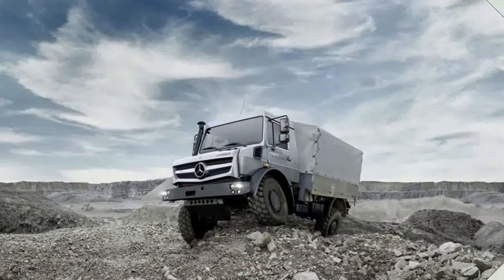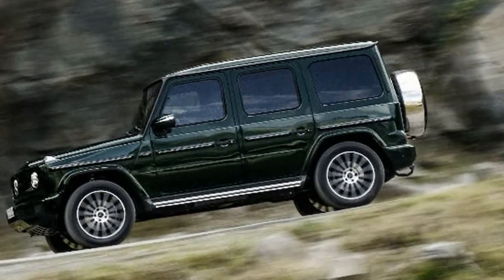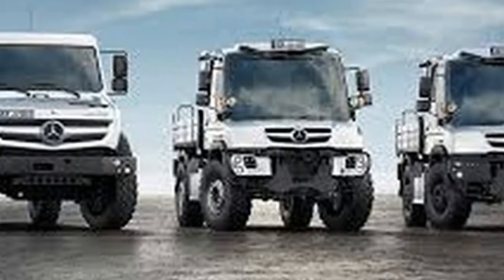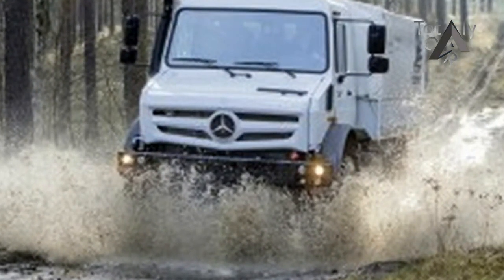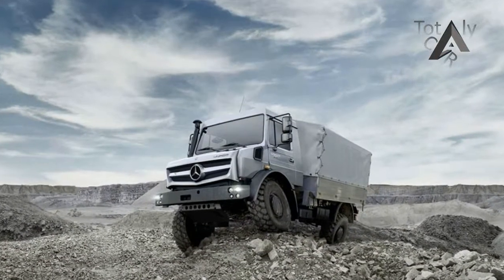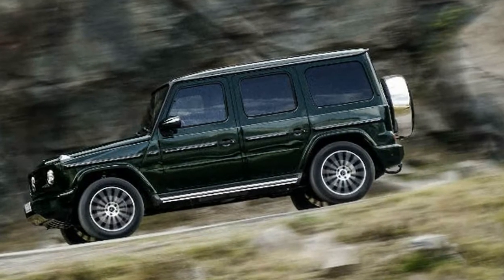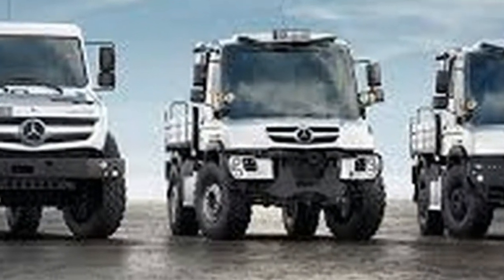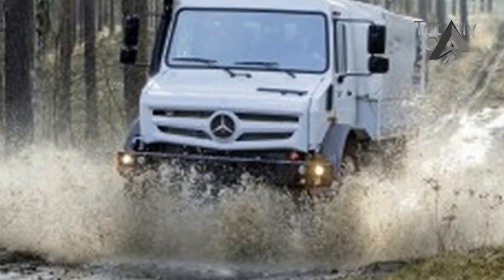HOT NEWS !!! 2019 Mercedes Benz Arocs Off Road Performance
HOT NEWS !!! 2019 Mercedes Benz Arocs Off Road Performance -You know that when the maker of the Unimog and G-Wagen puts its mind to making a construction truck, it's going to be awesome. And from the sneak peek Mercedes-Benz has given at its new line of Arocs construction trucks, they're going to be some of the best in the business.

USD $111,969

Popular Post !